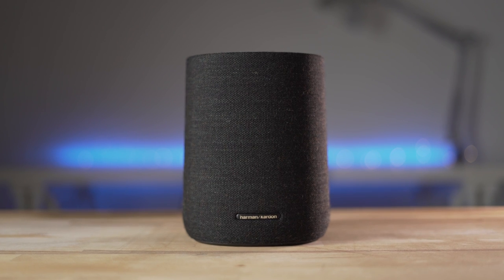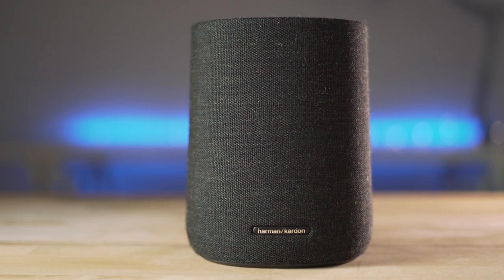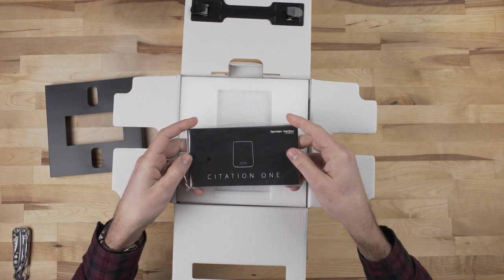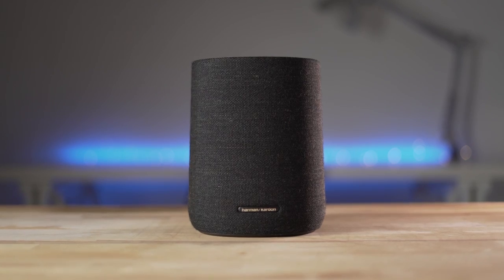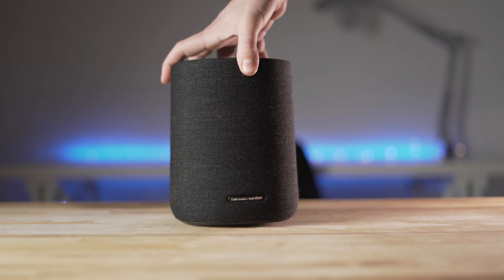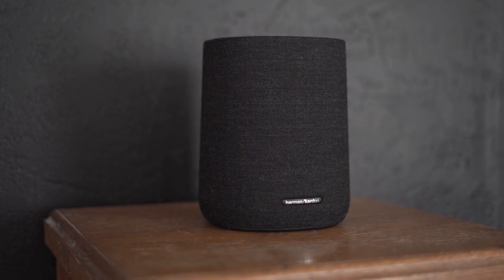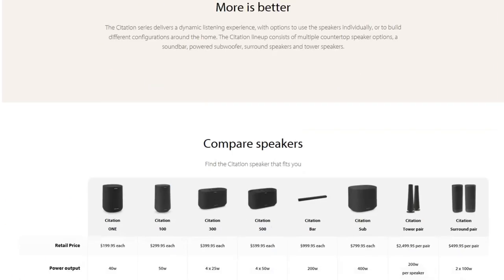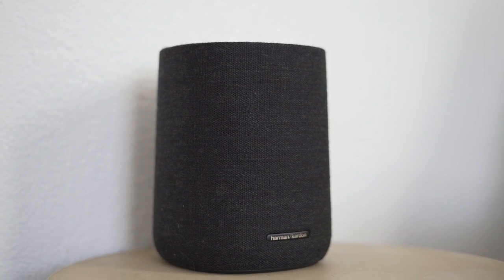Harman Kardon Citation ONE Review: Smart, beautiful and sounds great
The Harman Kardon Citation ONE brings great sound and beautiful design to Google Assistant smart speakers. The ONE is the entry point of the Citation series.